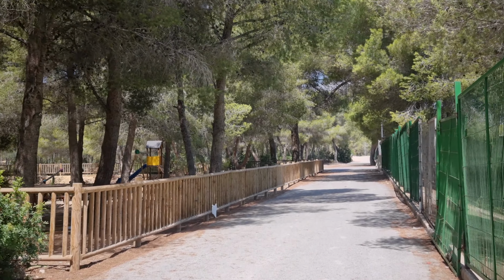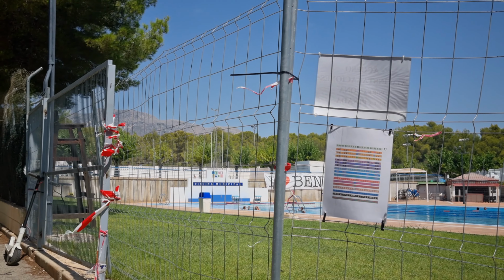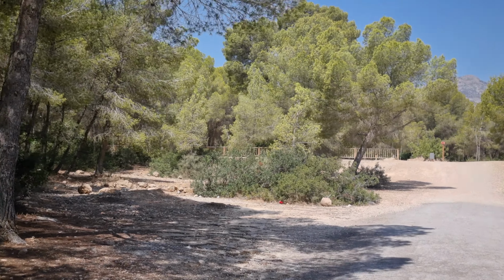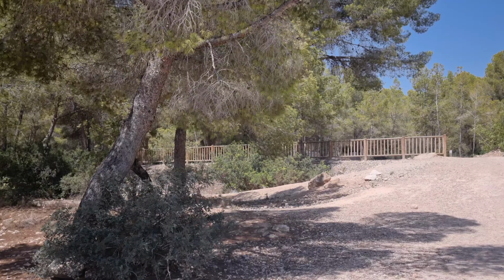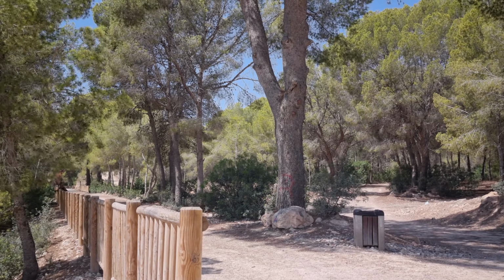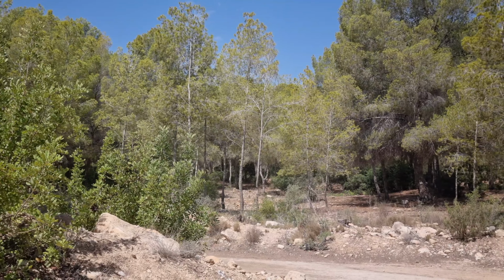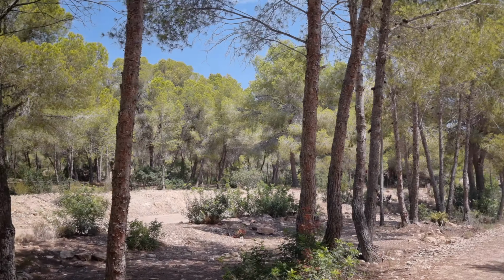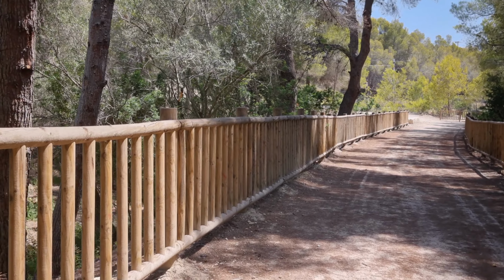BENIDORM - WHO KNEW THIS WAS HERE?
Join me, Benidorm Scooter Sue, as i go exploring today into Benidorms Moralet Park.
It has a lovely play area, lots of tracks to go off and explore, and i passed the municipal swimming pool, ( i diddn't even know Benidorm had and outdoor pool), and sports ground.